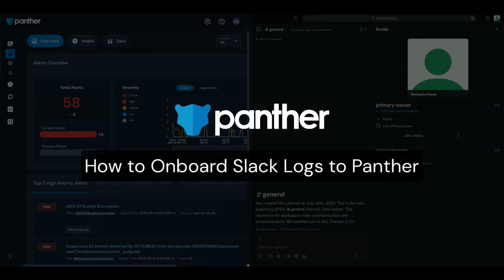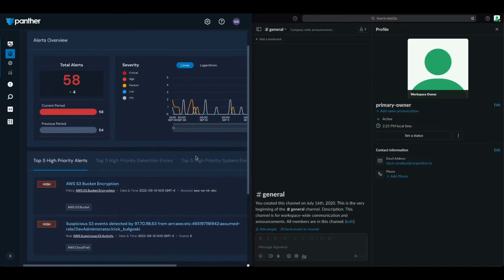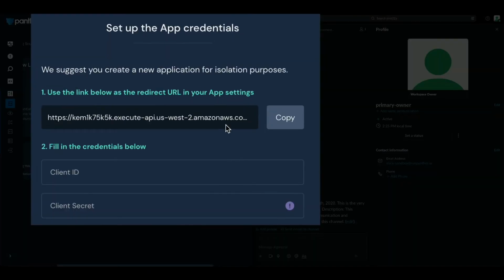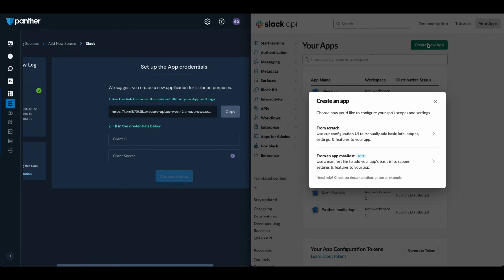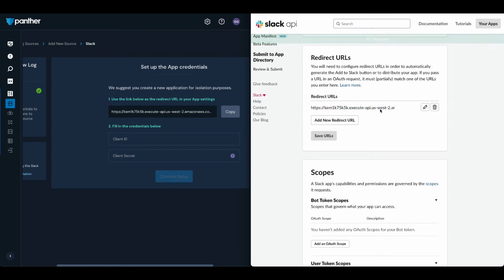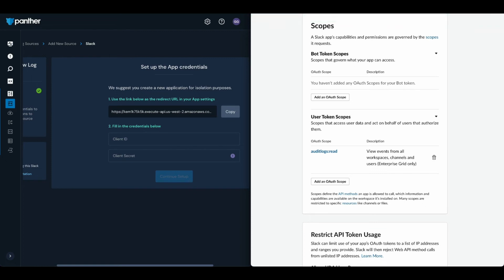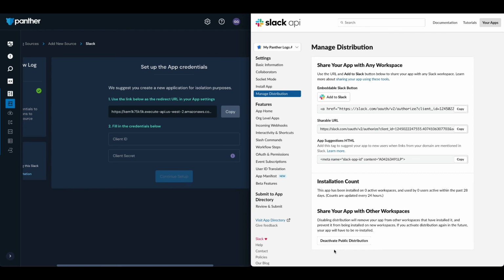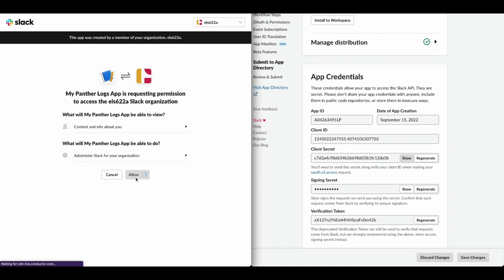How to Onboard Slack Logs to Panther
Watch this video to learn how to onboard Slack logs to Panther to start running detections against your Slack log data.